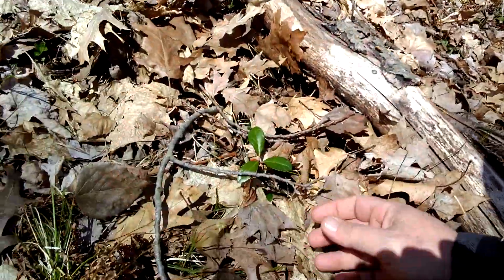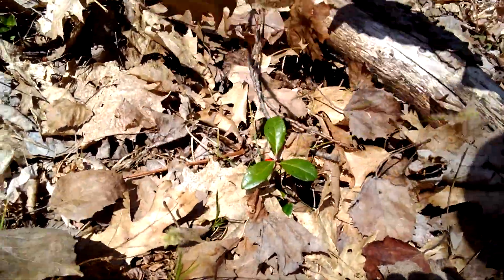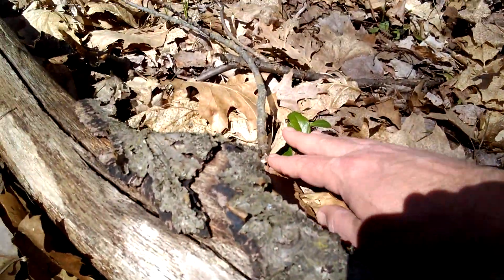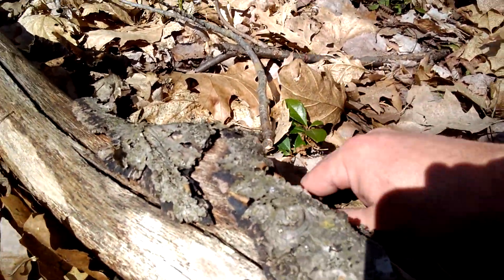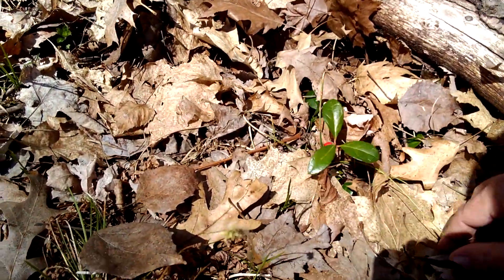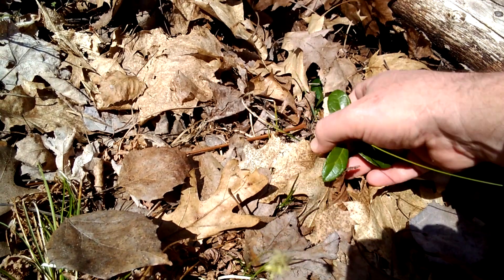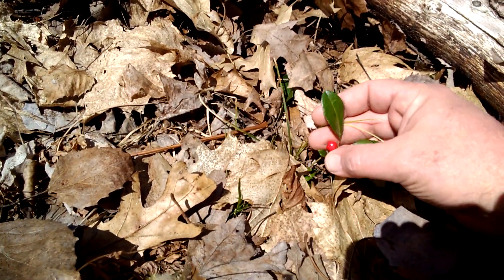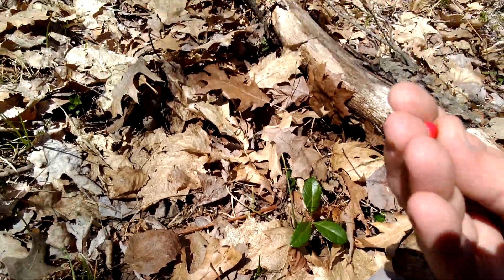Wintergreen Plant Identification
Wintergreen plant identification. Also known as teaberry